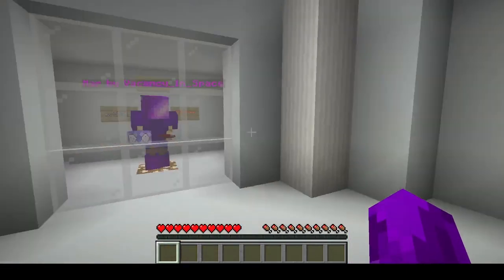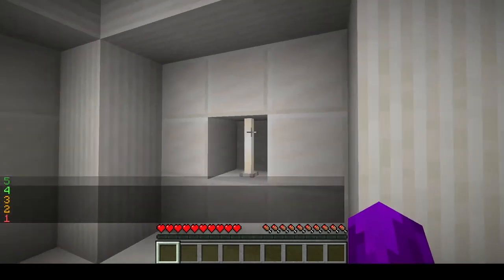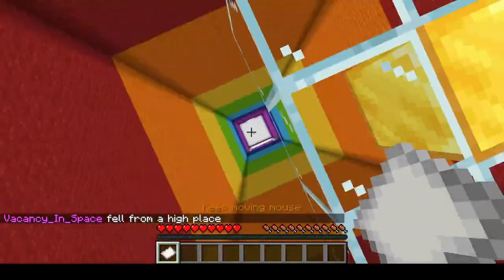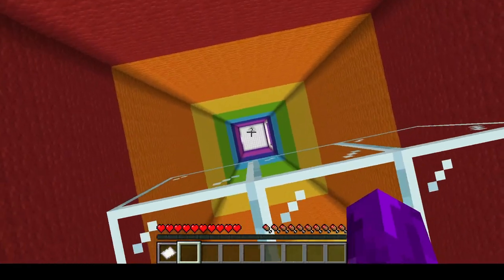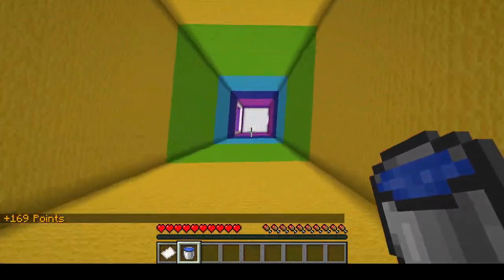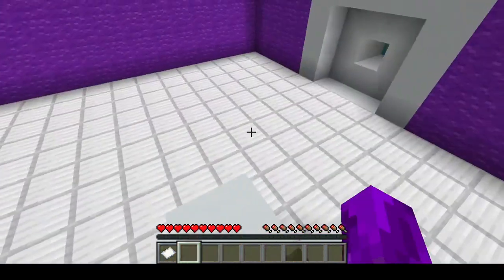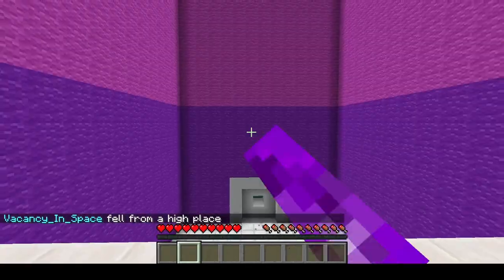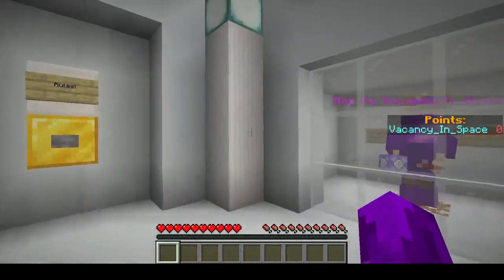Clutch Together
Playing and demonstrating how my latest map - Clutch Together - works!

How to play:
In this map you'll be given an item and a piece of paper. The item you have will help you clutch on the way to the bottom while the piece of paper will give you a condition on how you should perform the clutch (everyone will get a different paper).

If you successfully complete the clutch within 3 different attempts, you'll receive a random amount of points between 100 and 300. Only you will know how many points you will get. If you fail the clutch after 3 attempts however, your score will be reset (set to 0) and you won't be able to clutch anymore (and therefore your final score will be 0).

The game will end when one of the following happens:
 - Everyone's points are reset back to 0 because everyone has failed
 - Nobody wants to clutch (so everyone is happy with their score)
The scores are then revealed and you can restart the whole game over.